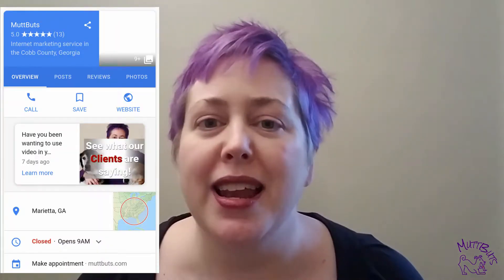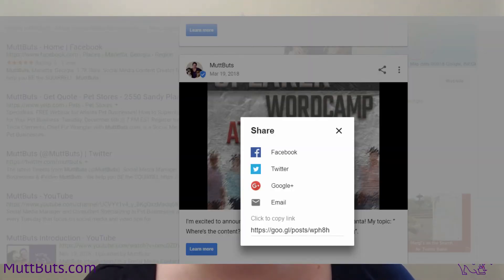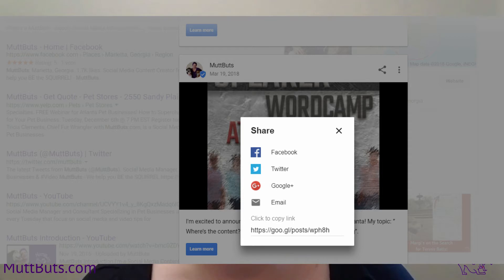Google My Business Posts and SEO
Let’s talk about Google My Business Posts! What they are, how to use them and what they have to do with Search Engine Optimization.

Tips for Your GMB Post
*Images
*Character Counts
*Post Often
*CTA
*Get Social

ACTION! What are you posting to Google My Business?